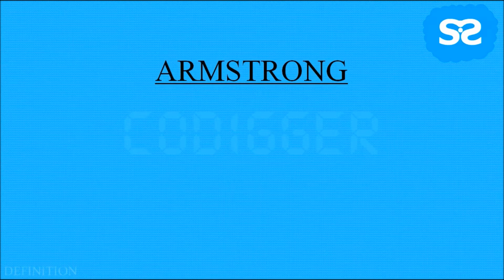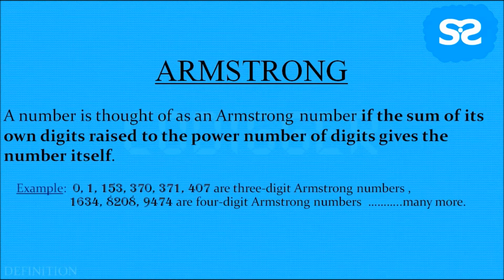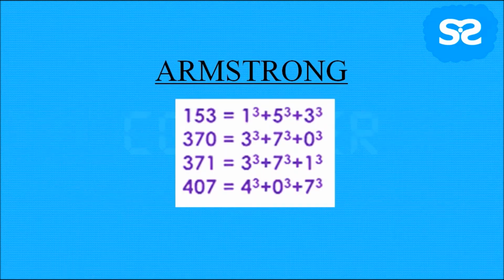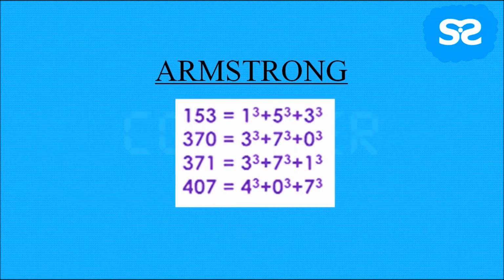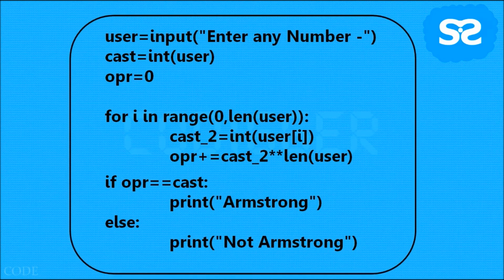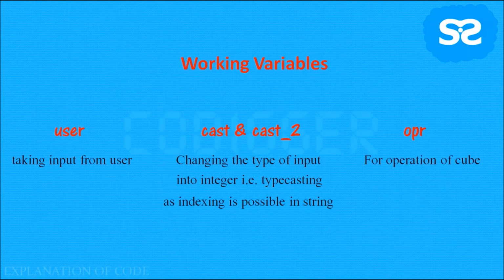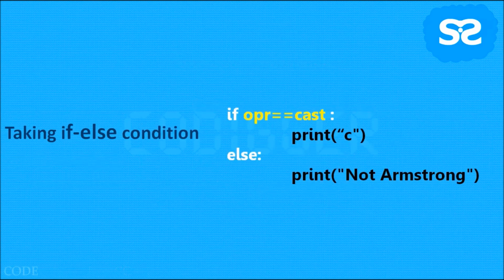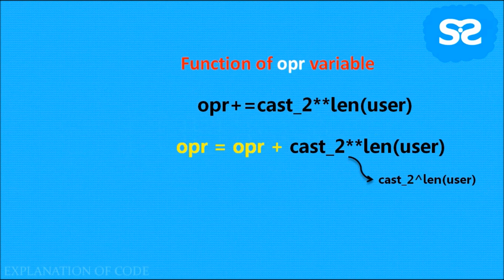ARMSTRONG NUMBER | Program to check or find armstrong | originalcode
CODIGGER IS BRANCH OF ARSSITE HELPS TO REDUCE THE COMPLEXITY OF THE PROGRAMS AND ALGORITHM.
GET CODE : soon link
00:00-00:23 INTRODUCTION
00:24-01:13 ARMSTRONG NUMBER
01:14-02:54 CODING
02:55-03:58 EXPLANATION
03:58-04:07 OUTPUT
04:10 VS CODE